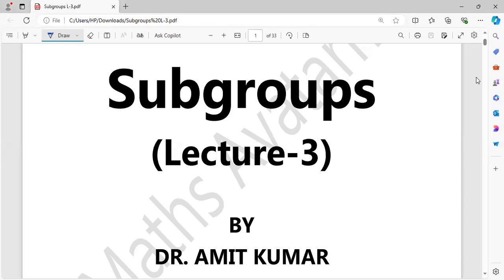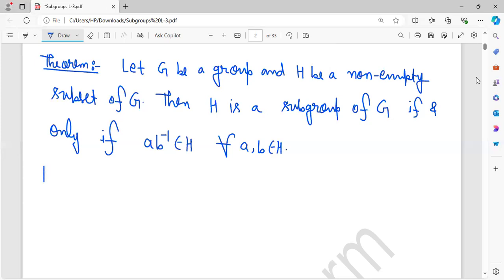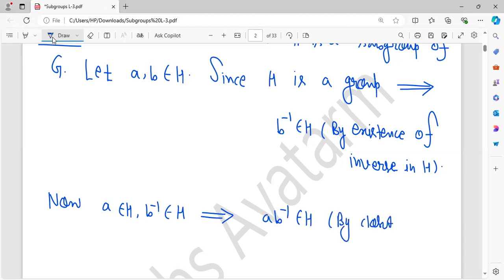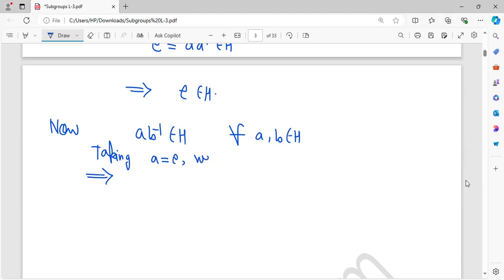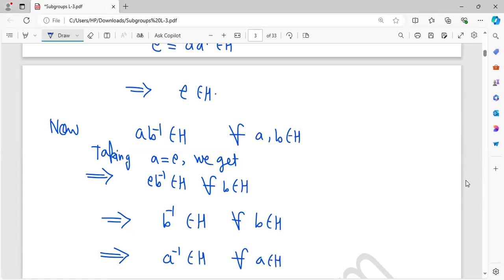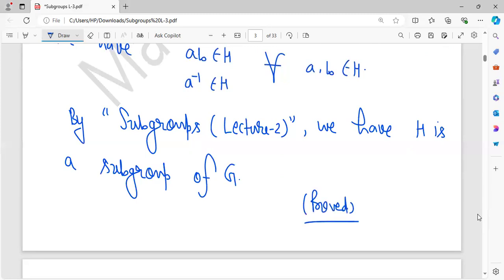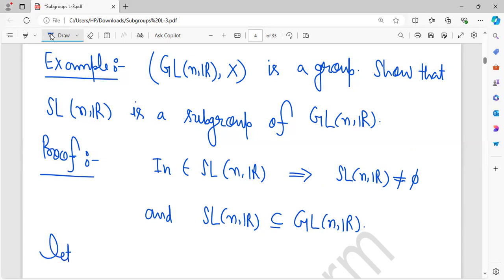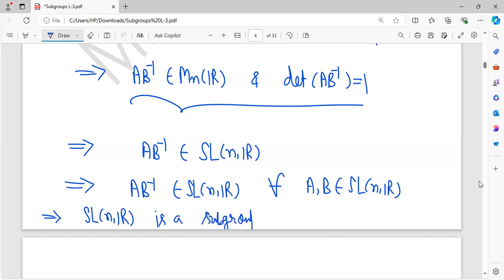Let G be a group and H be a non-empty subset of G. Then H is subgroup of G iff ab^(-1)∈H ∀a, b∈H.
In this lecture, we show that H is subgroup of G iff ab^(-1)∈H ∀a, b∈H, where H is a non-empty subset of G. @AmitKumar-cg7be